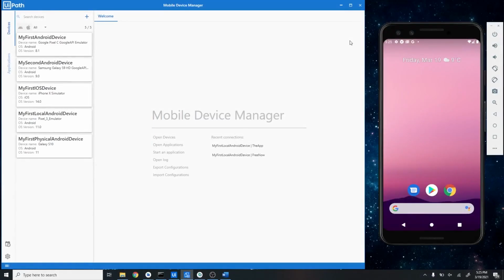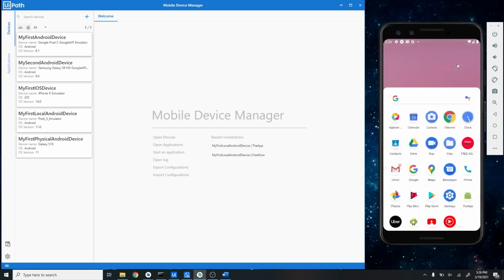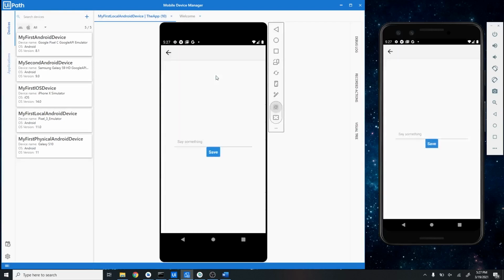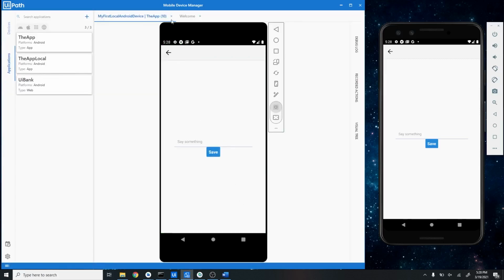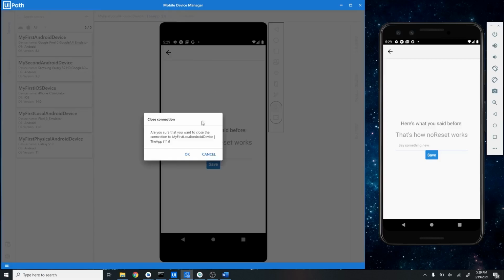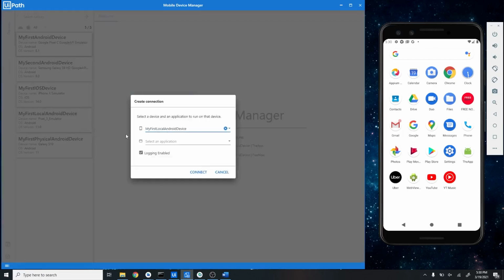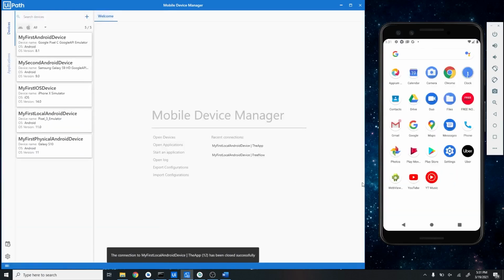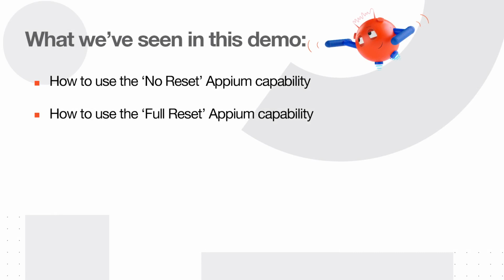16c. Mobile Automation - Reset Strategies for Mobile Testing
In this video we will look at configuring the desired reset strategy for your mobile application in Mobile Device Manager.